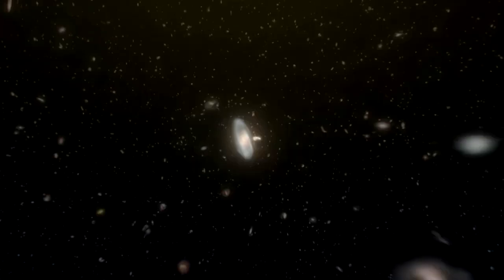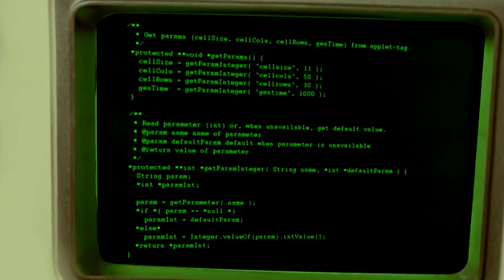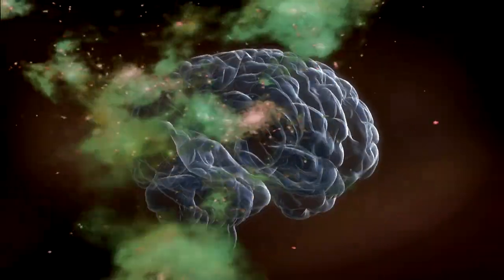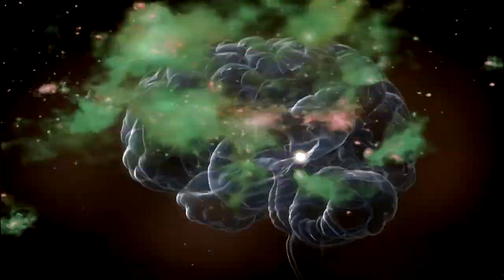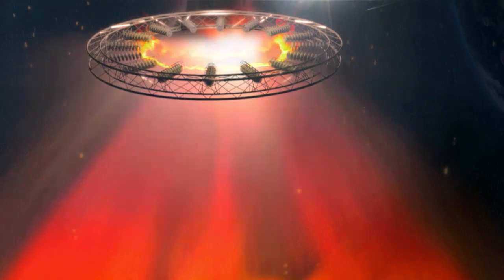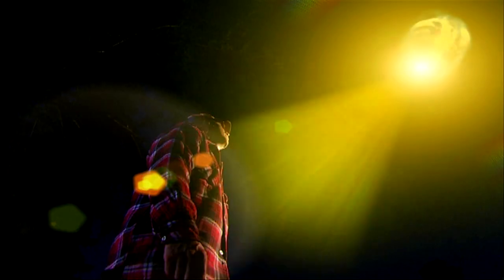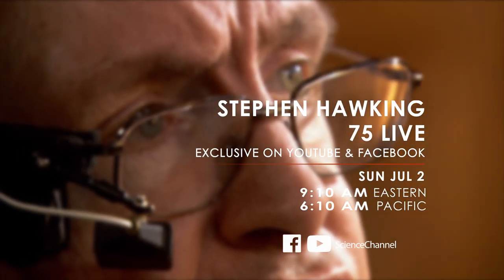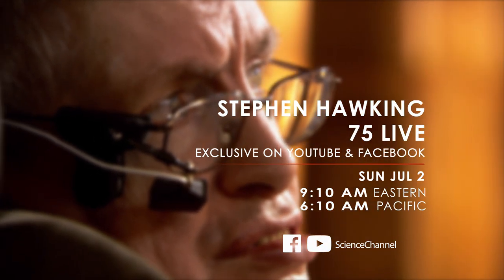STREAMING LIVE SUNDAY | Hear From Stephen Hawking At His 75th Birthday Celebration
Celebrate Stephen Hawking's 75th birthday LIVE, with the genius himself! Cambridge University is hosting a lecture series dedicated to Hawking, with a lineup of renowned scientists you won't want to miss.

Sunday July 2
9:10am EDT - Brian Cox - Our Place In The Universe
10:00am EDT - Gabriela González - LIGO's Discovery of Gravitational Waves
11:30am EDT - Martin Rees - From Mars to the Universe
12:25pm EDT - Stephen Hawking - My Life In Physics